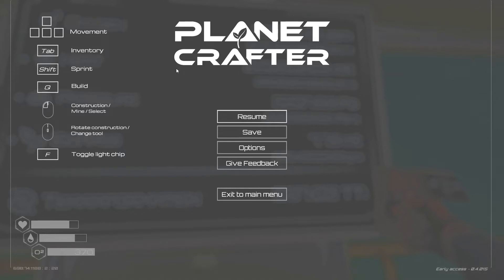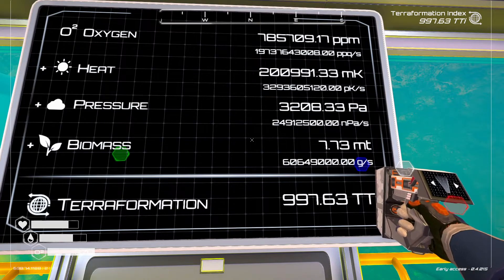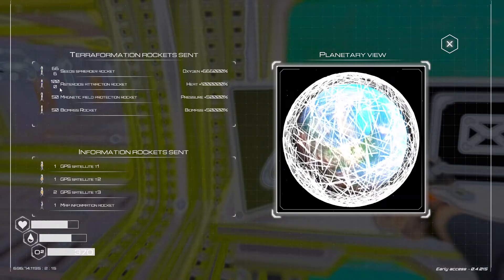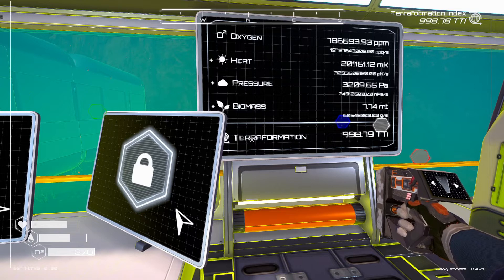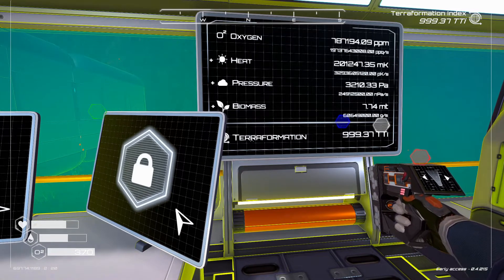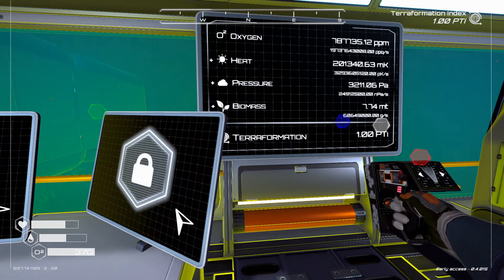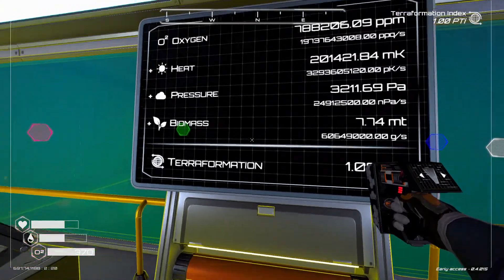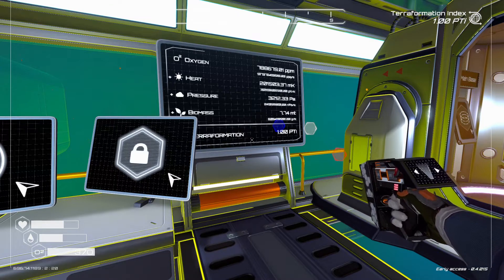Planet Crafter Breaking the TTi Barrier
What's after TTi?  Pti is next level
What's after fish age? Amphibians Age is next.

I show the change in terraforming index when i pass the 999 TTi mark and move into PTi and go from fish to amphibians age. I also show the number of things built and number of rockets sent to reach the PTi mark, which was alot.